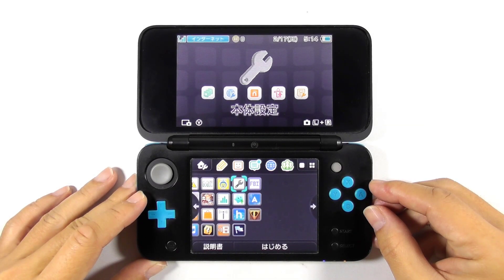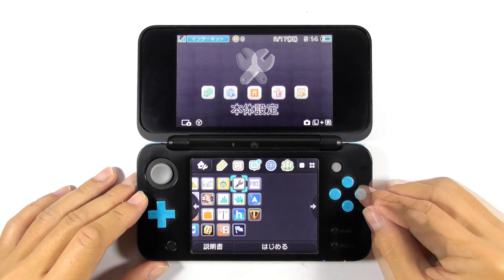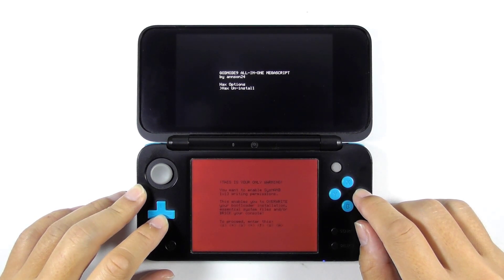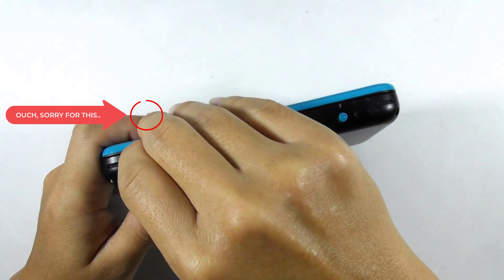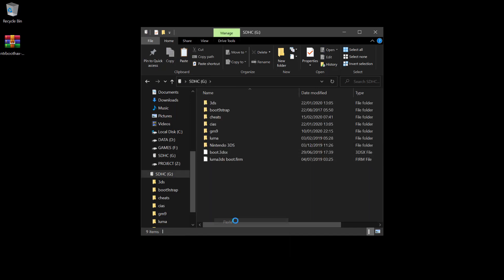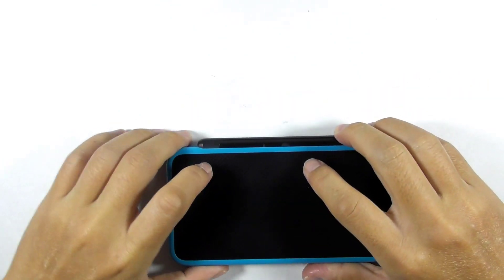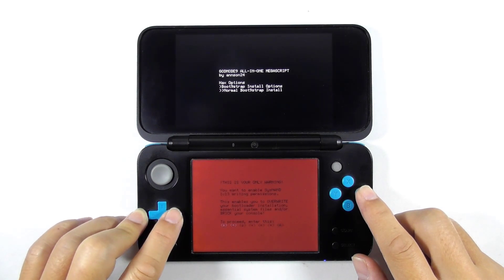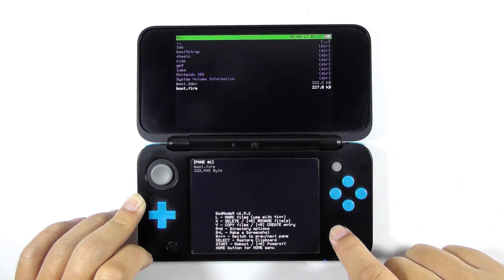UNBRICKING THE 3DS (ACCIDENTALLY REMOVED THE CFW ON REGION CHANGED CONSOLE)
Uninstalling the Boot9strap on a region changed 3DS could definitely brick your console. Watch the whole video on how to unbrick it with the Ntrboothax
LINKS